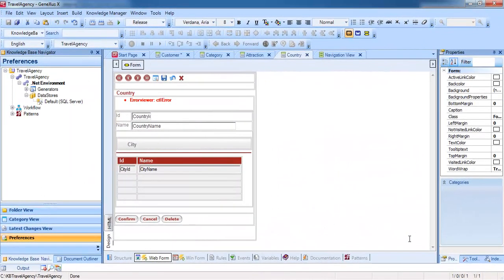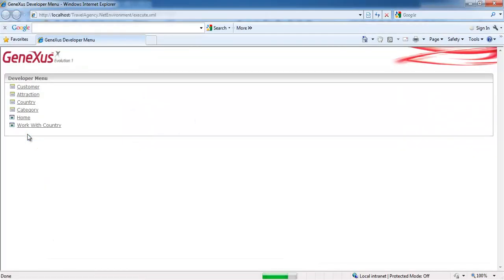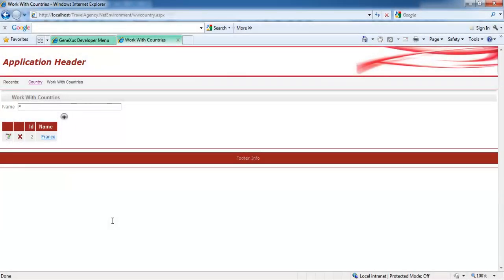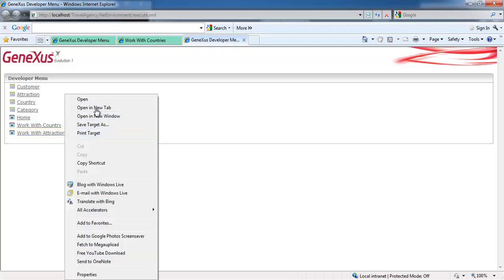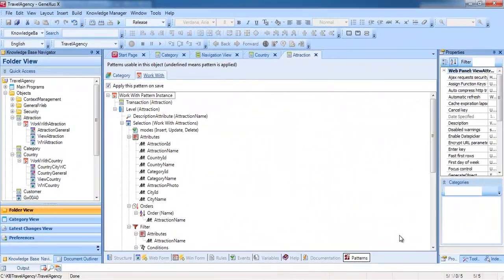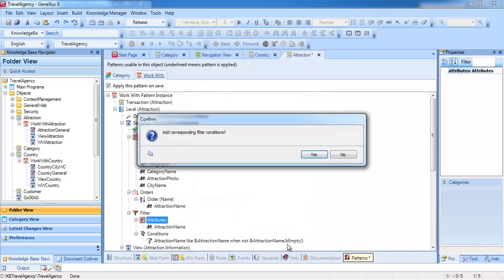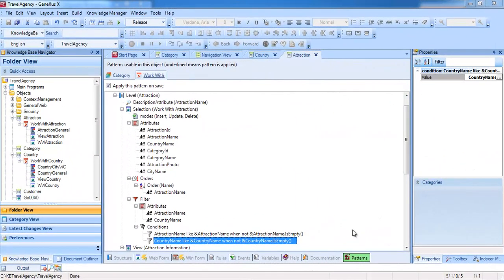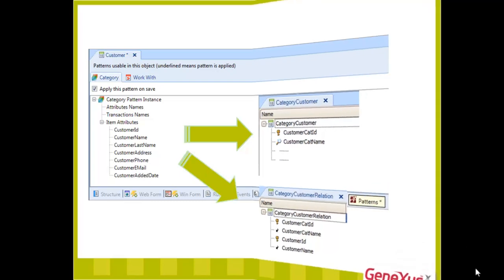Using Patterns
Patterns allow us to empower our application by adding new functionalities. Upon applying a pattern, GeneXus creates for us all the objects necessary for implementing the functionalities required, without the need for us to do anything else.Work With Pattern: an eye-catching page for country queries that allows us to filter by country, page and also handle countries: entering a new one, modifying a listing, or deleting one (all this by means of the transactions). We see how to customize the functionalities offered by the pattern. Category Pattern: offers the possibility of sorting into categories certain actors from our reality.